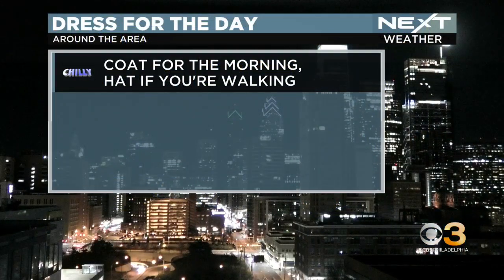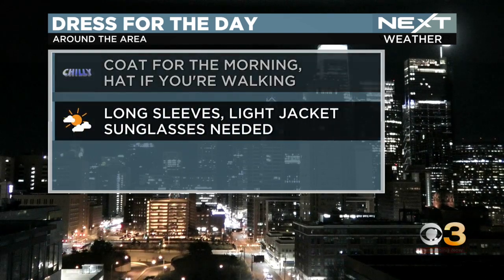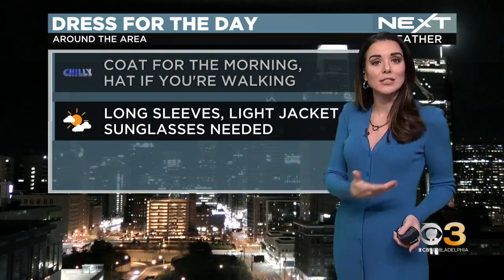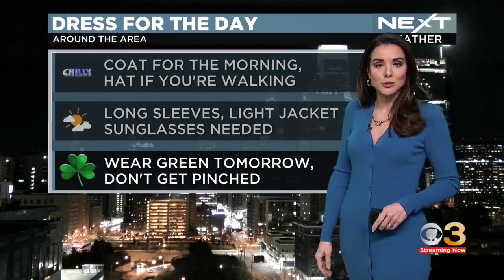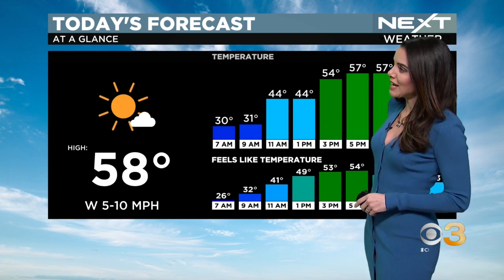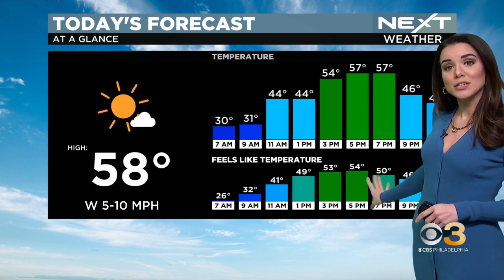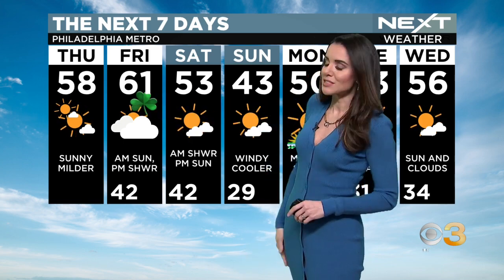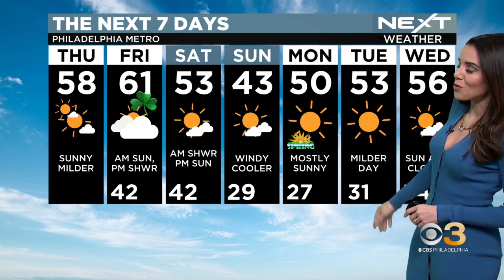NEXT Weather: Sunny, milder Thursday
Kate Bilo reports.